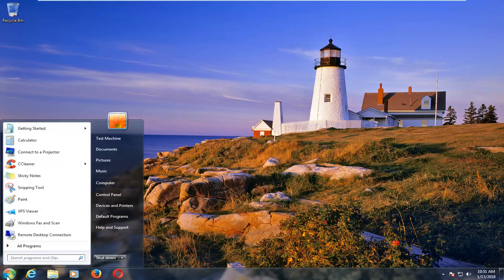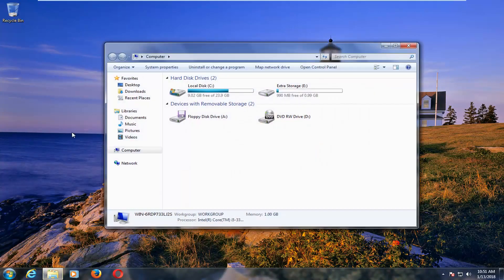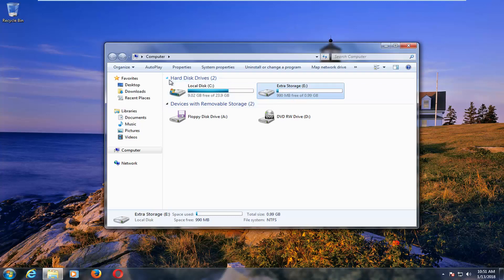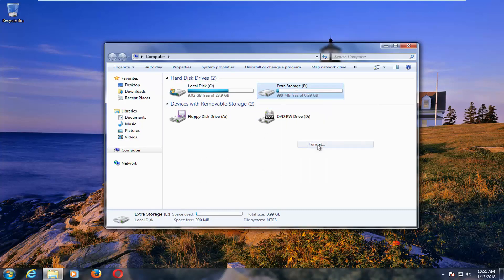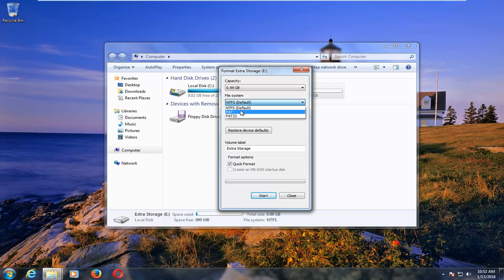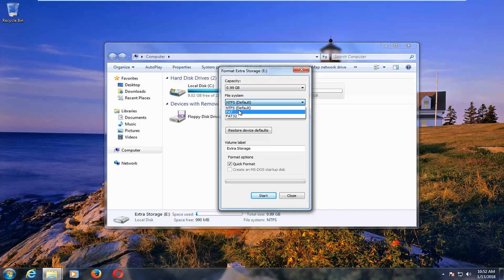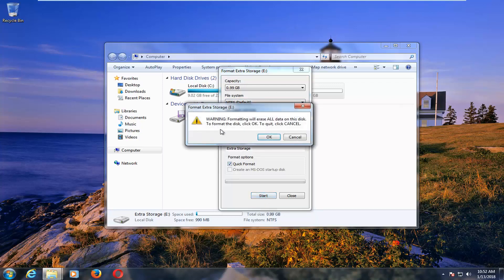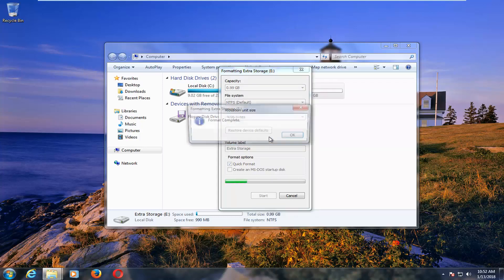How To Format USB Flash Drive To FAT, FAT32, or NTFS on Windows 7/8/8.1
This tutorial explains how to format a USB flash drive to FAT, FAT32, or NTFS file systems on Windows 7, 8, and 8.1. Depending on your needs, each file system offers different benefits, with FAT and FAT32 being widely compatible, while NTFS provides advanced features like better security and larger file support. The guide walks you through the simple process of selecting the appropriate format and ensuring your USB drive is ready for use across different devices. Formatting your USB drive properly can help improve performance and ensure compatibility with various operating systems.

In most Windows systems while formatting a USB Stick/Flash Drive, file system choices are presented to you – NTFS, FAT, FAT32 or exFAT. FAT or FAT 32 file system is the option selected by default for formatting a USB flash drive.

This tutorial will apply for computers, laptops, desktops, and tablets running the Windows 8/8.1, Windows 7 operating systems. Works for all major computer manufactures (Dell, HP, Acer, Asus, Toshiba, Lenovo, Samsung).